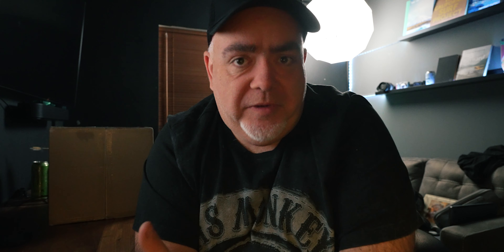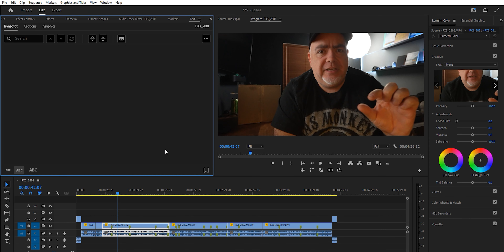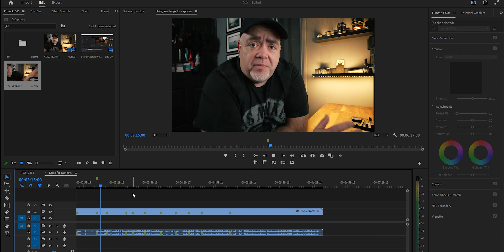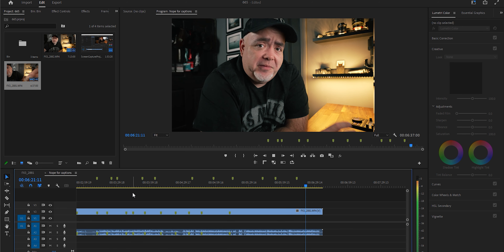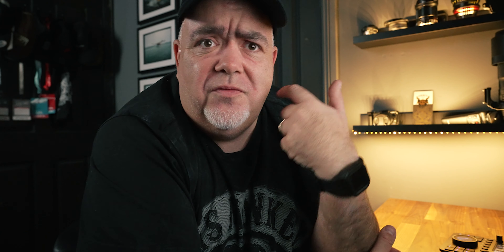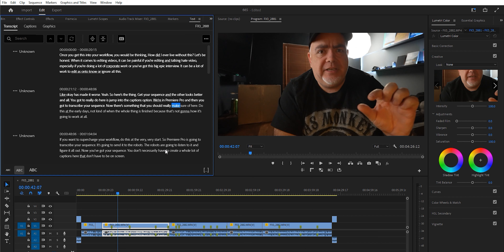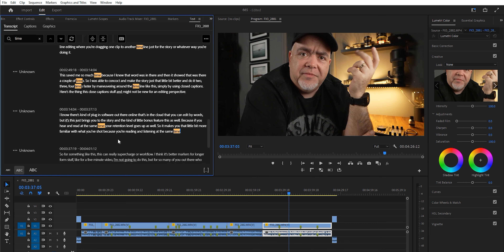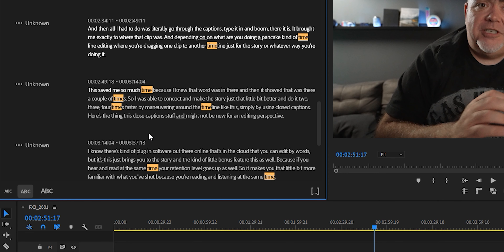Little known method is the key to Editing VIDEOS Faster in Premiere Pro